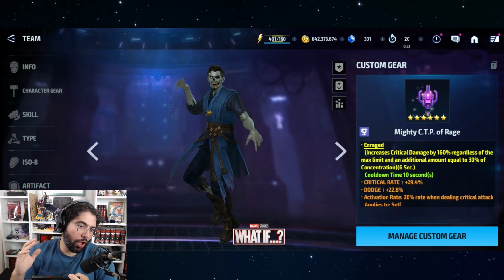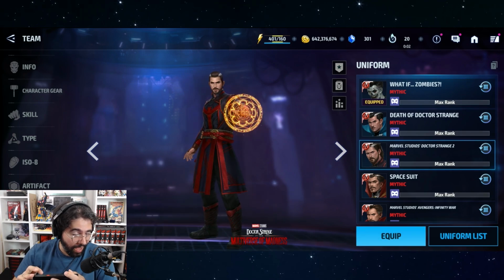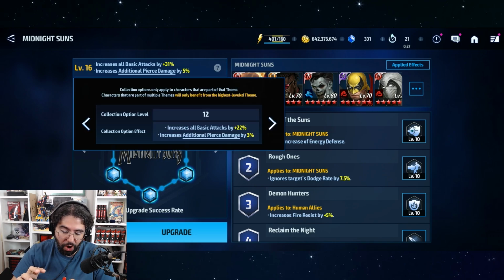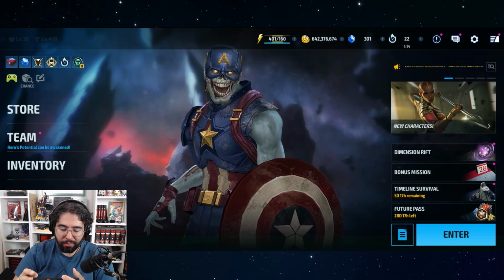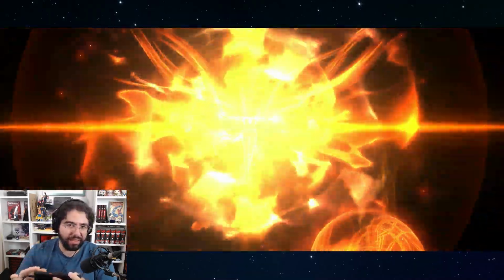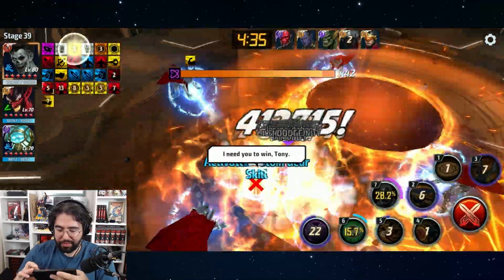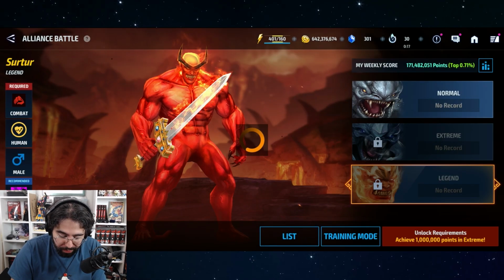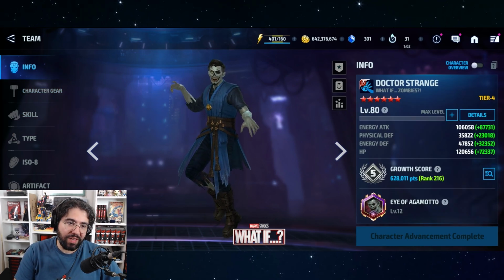A NEW KING!! ZOMBIE DR STRANGE META - Marvel Future Fight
this is an mff video about dr strange new zombie uniform and t4

MY MFF ID 👉 ИEM Cynicalex